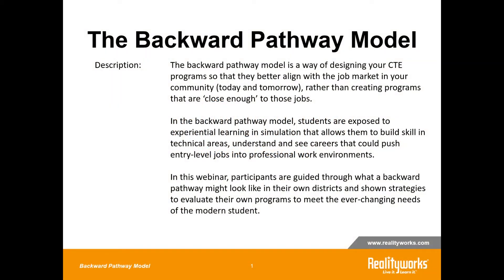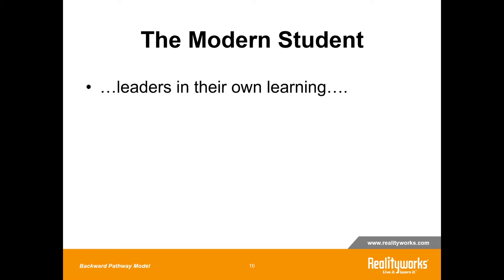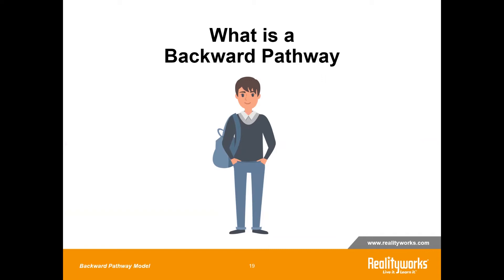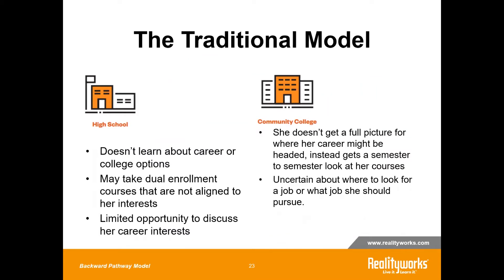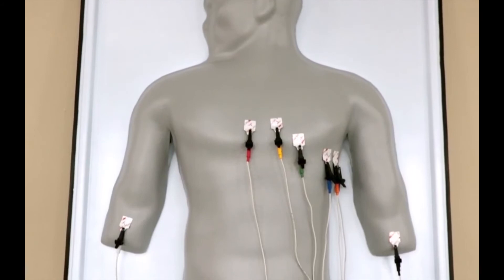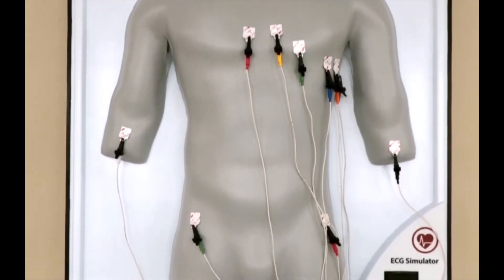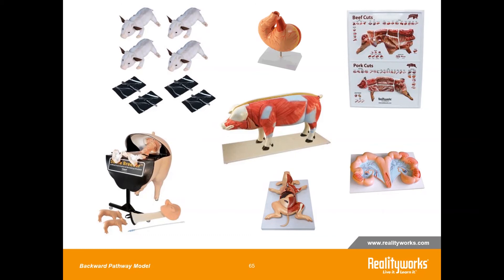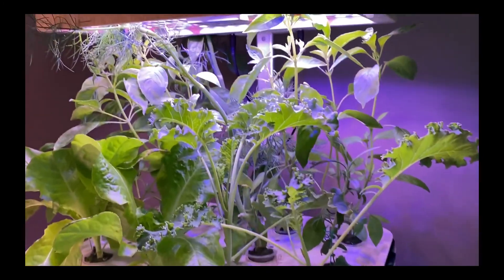Creating a Backward CTE Pathway Model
The Backward Pathway Model is a way of designing Career and Technical Education (CTE) programs, so they better align with the job market in your community, rather than creating programs that are “close enough” to those jobs. In the Backward Pathway Model, students are exposed to experiential learning and simulation that allows them to build skills in technical areas. This model lets students understand and experience careers that can jumpstart their professional careers.

Attendees will:
- Learn what a Backward Pathway Model is and what it could look like in their own district
- Review strategies to evaluate their own programs
- Learn how to create programs that meet the changing needs of modern students

Presented by Diane Ross, Educational Development Manager